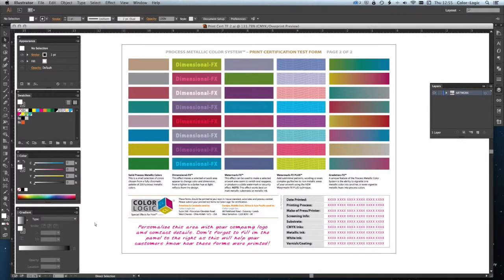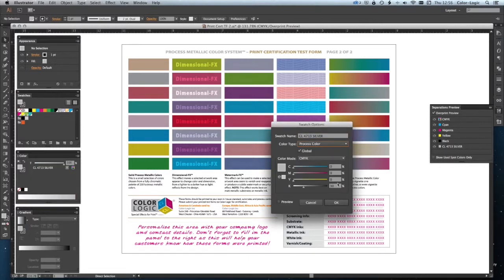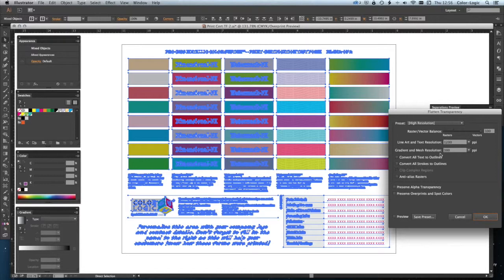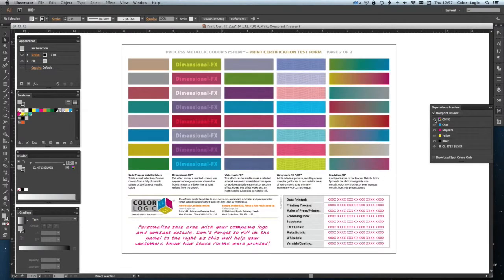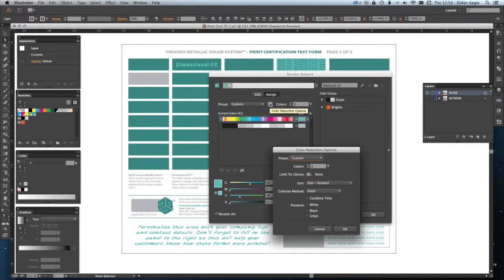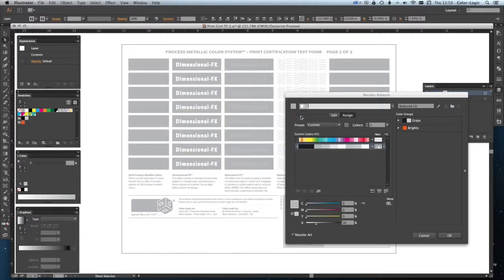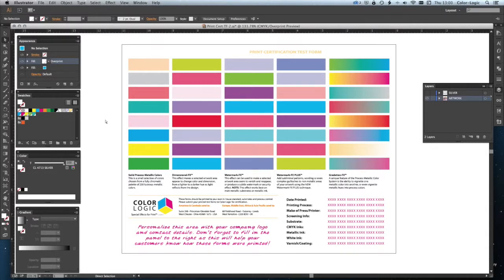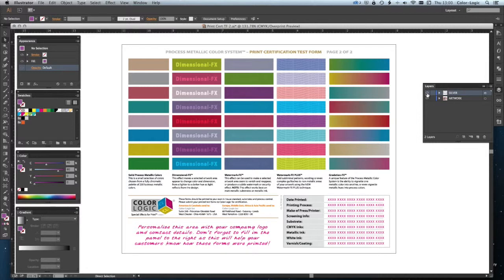Color-Logic - Splitting layers in Illustrator (a tutorial)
This Color-Logic video tutorial shows how separate C-L designs into layers using Illustrator and/or creating a composite CMYK design for use in CMYK print only (such as publications).

Basically the tutorial shows how to:

1.  Convert a design into a CMYK representation of a 5 color metallic file. This will simulate all Color-Logic effects out of CMYK.

2. Split a design out into layers so that the silver is one layer and the CMYK on another.